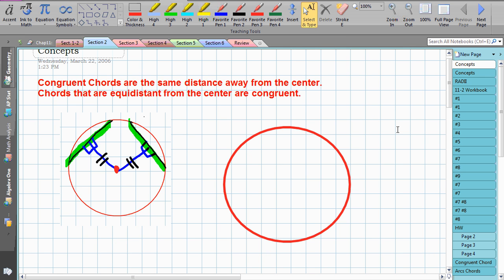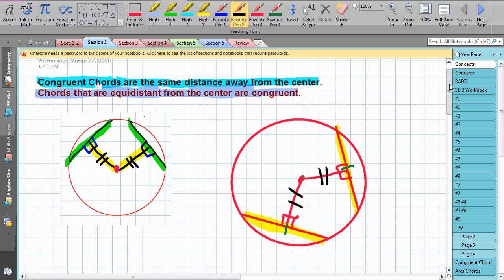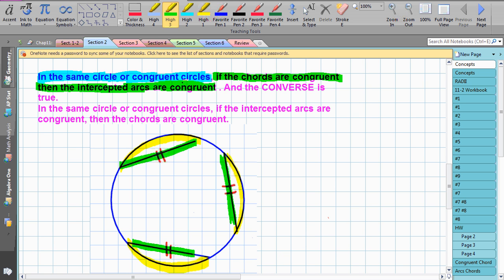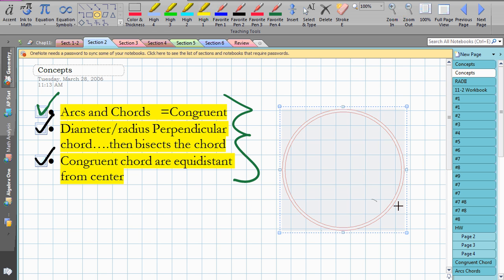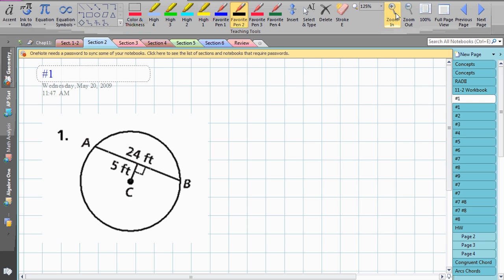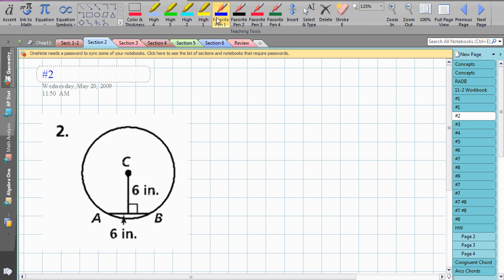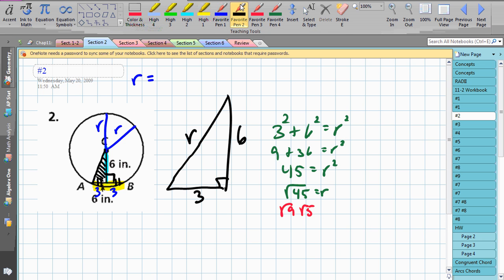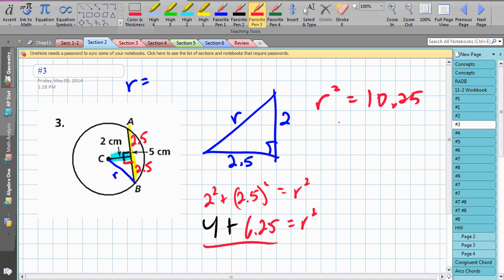Chords Circles and Pythagoras